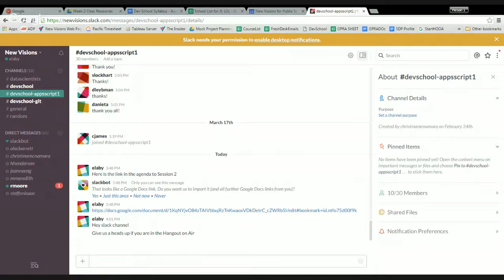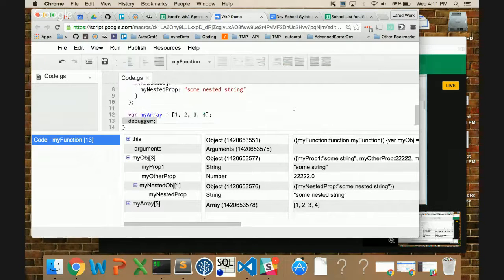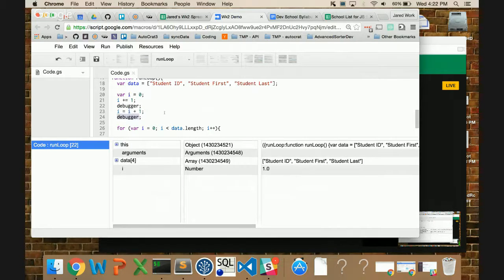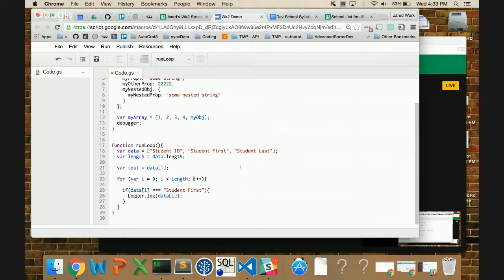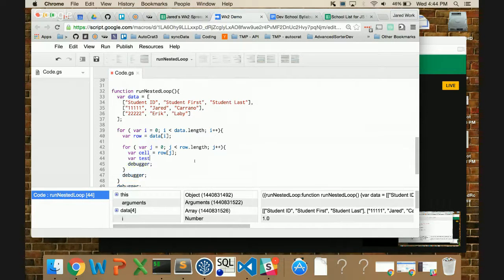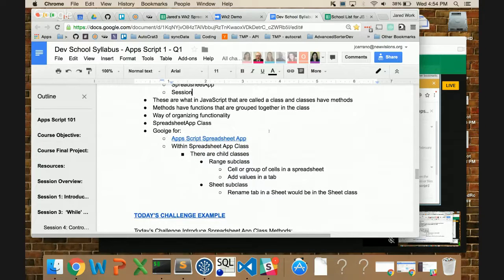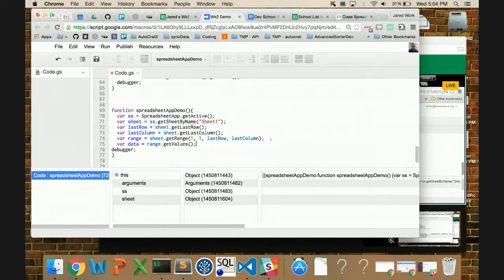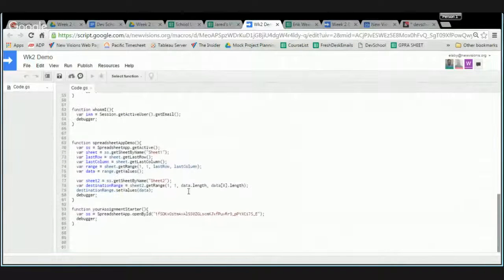devSchool JavaScript /Apps Script 101 Session 2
Learn Google Apps Script through Code Academy and guided practice.  Session 2 of 8